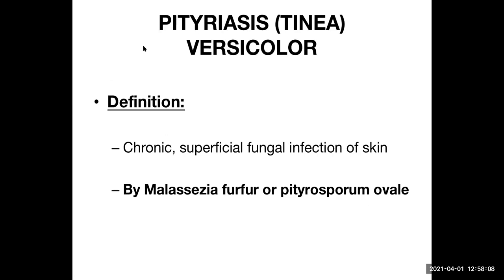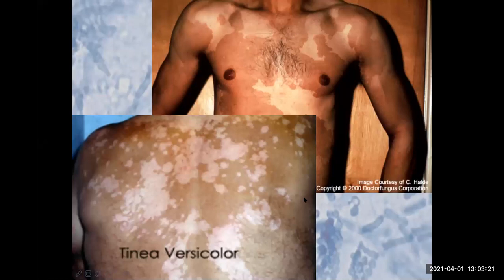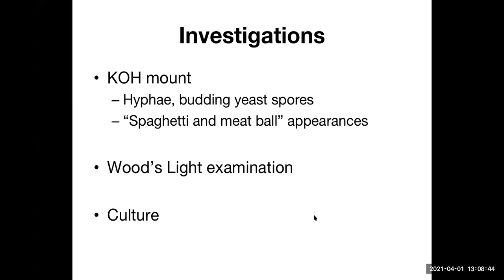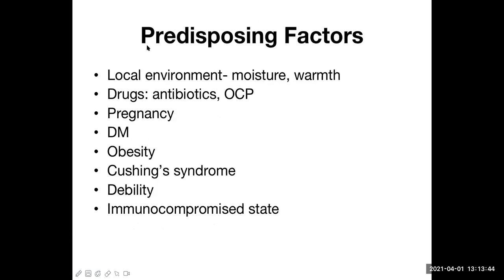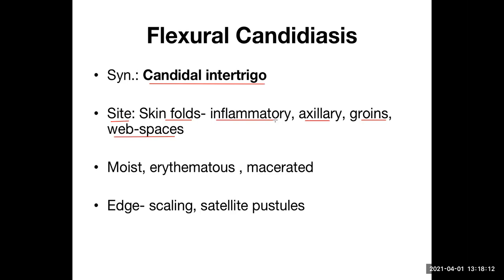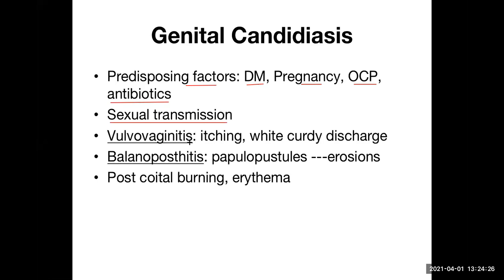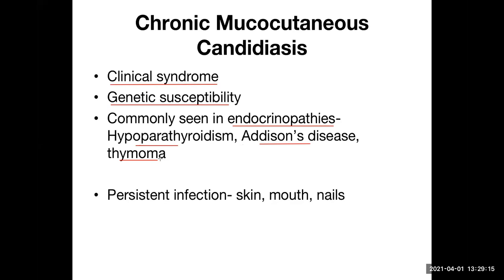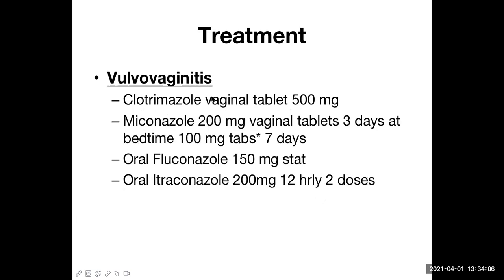Tinea Versicolor and Candidiasis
Live online medical lecture on Tinea versicolor and candidiasis